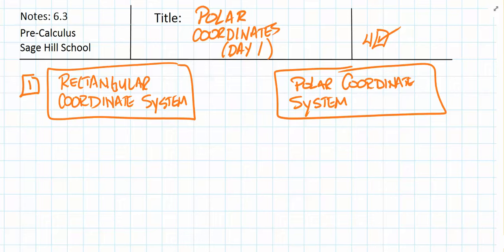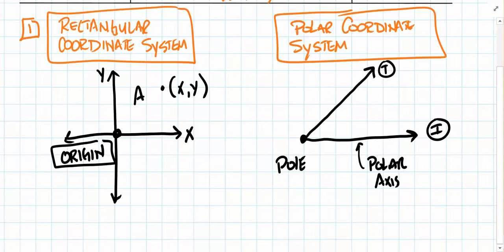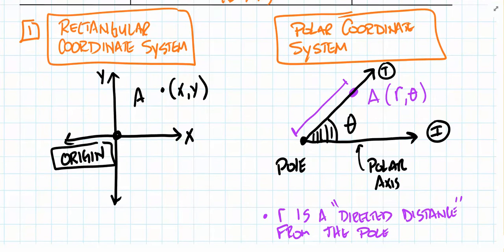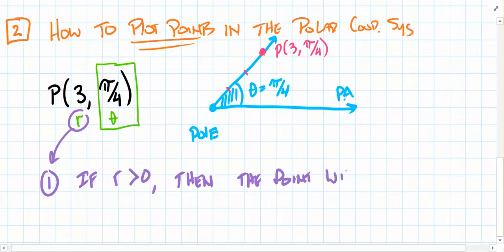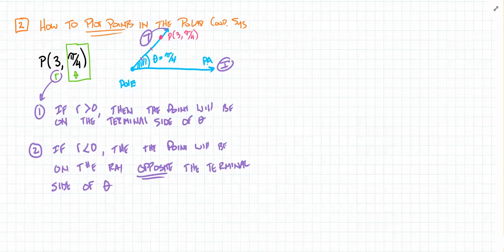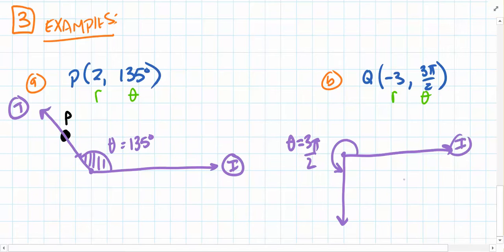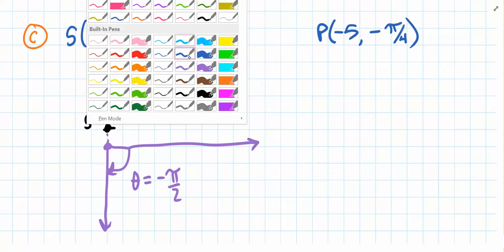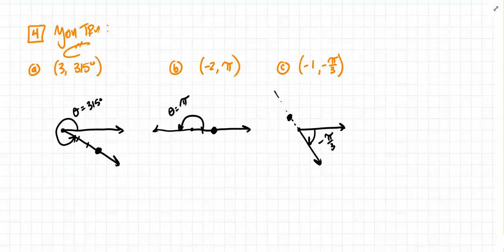6 3 Polar Coordinates Day 1